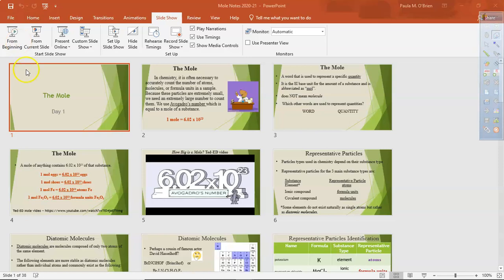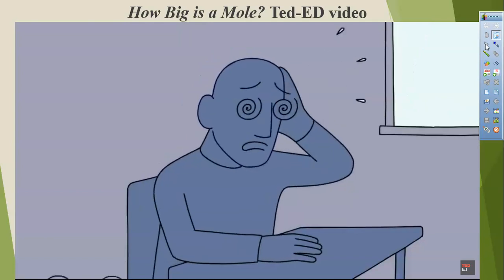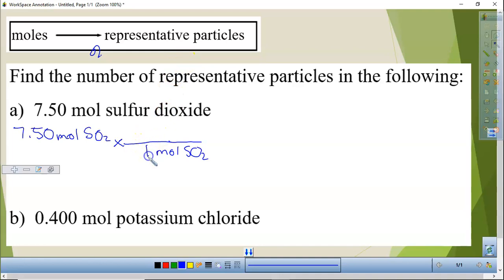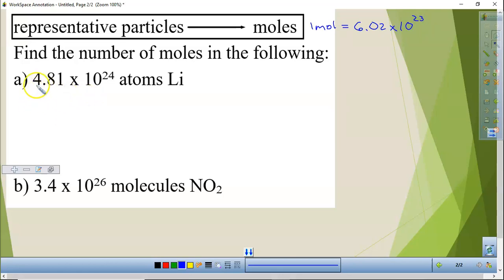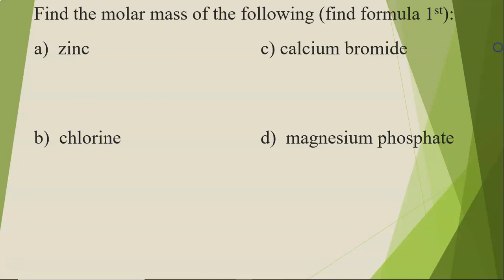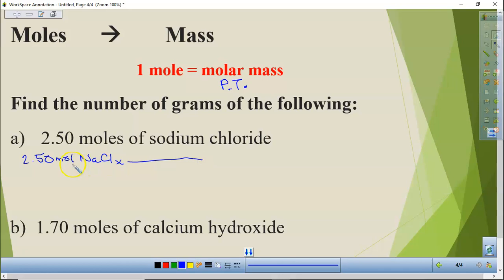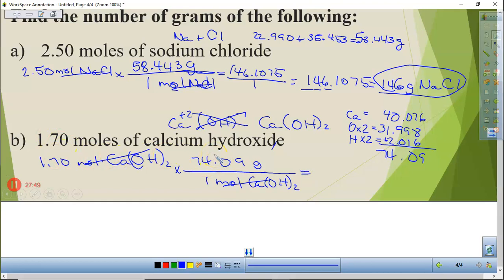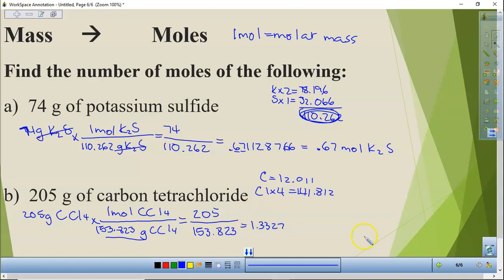Honors Notes The Mole Day 1